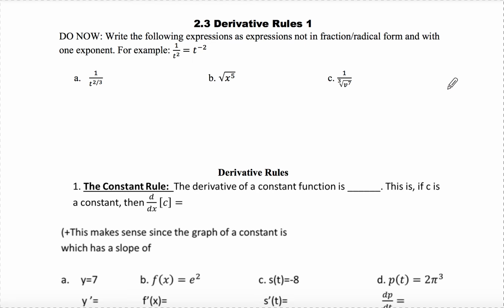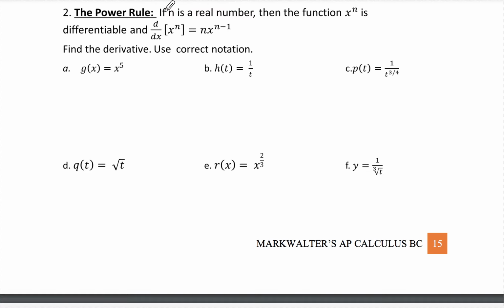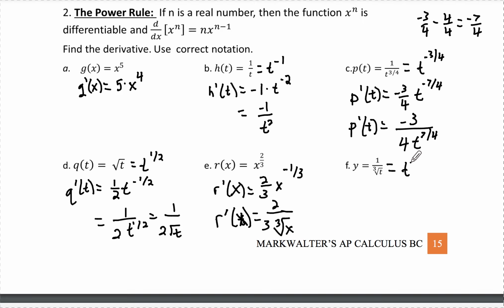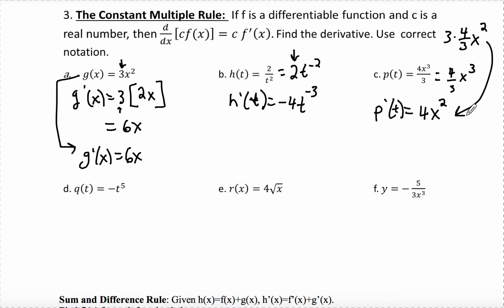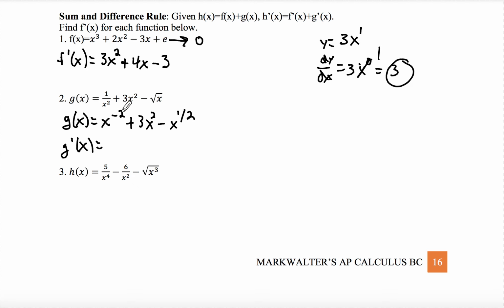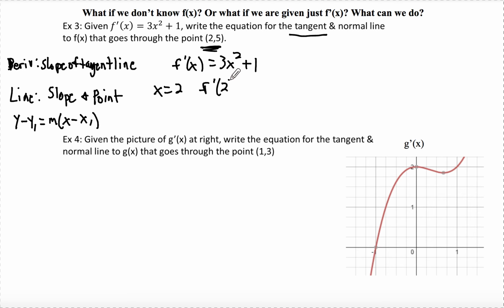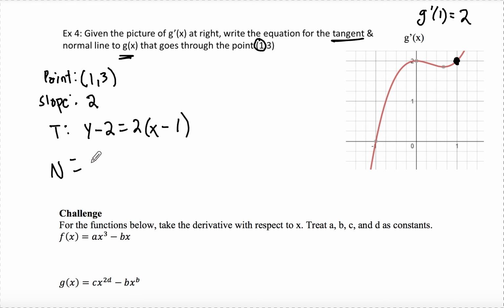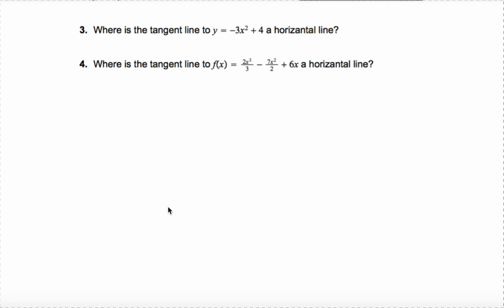AP Calculus BC Lesson 2.3 Derivative Rules 1